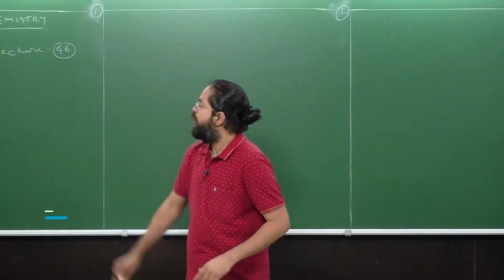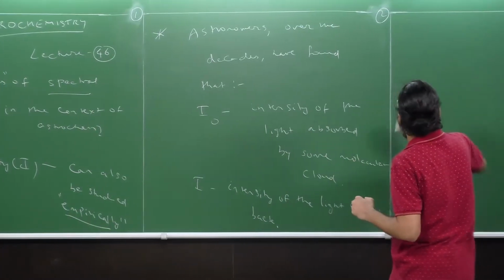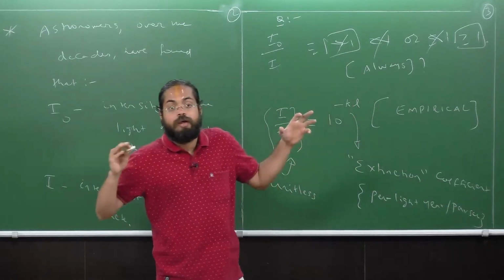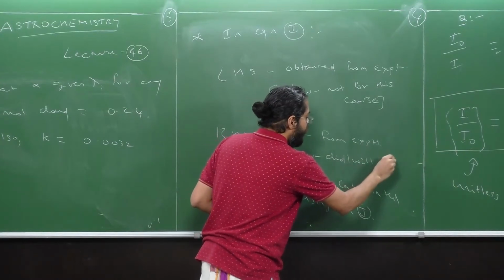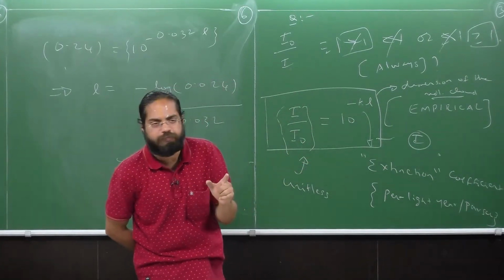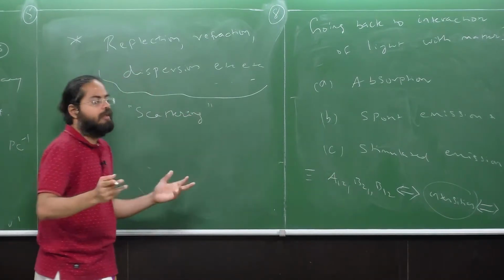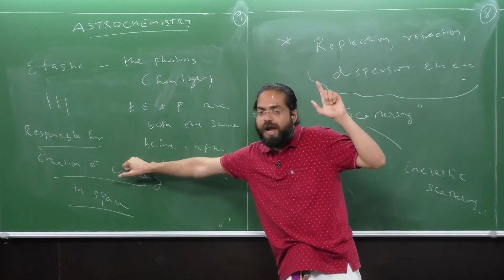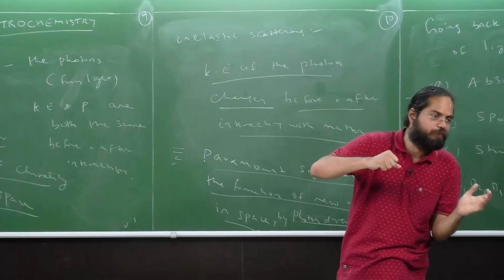Spectral Line Intensity to Measure the Size of a Molecular Cloud....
Title: Spectral Line Intensity to Measure the Size of a Molecular Cloud and Scattering
Subject: Chemistry